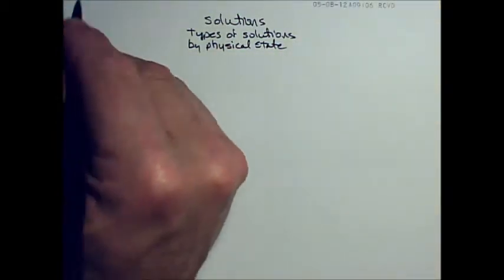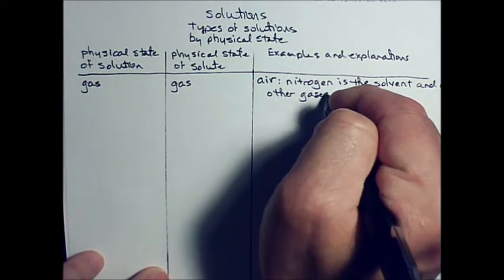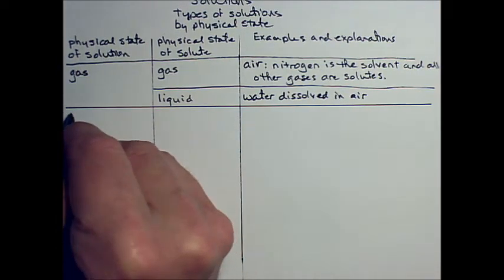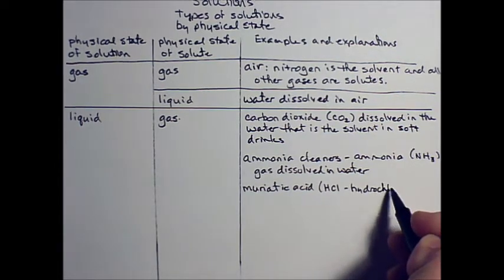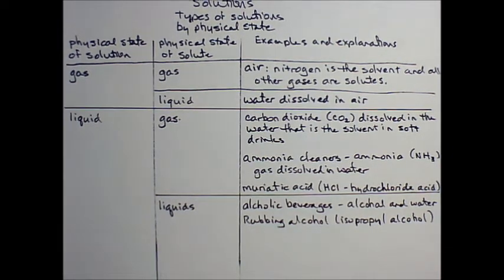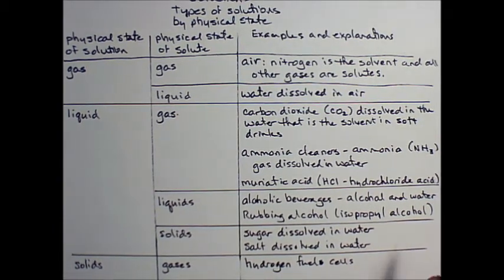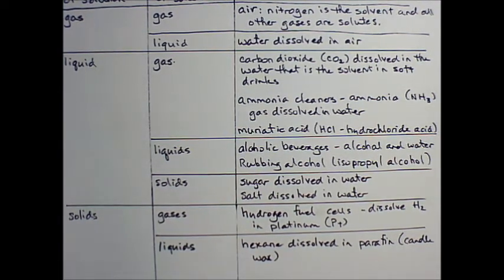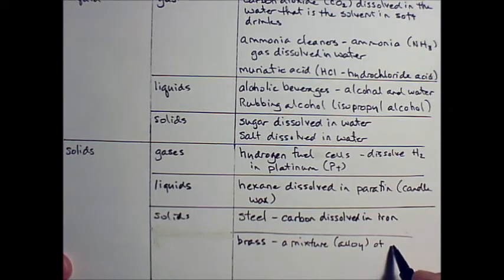Unit8_Types_of_Solns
A description of different types of solutions.